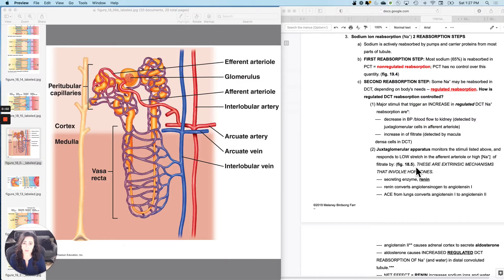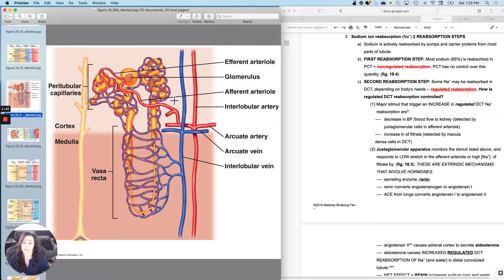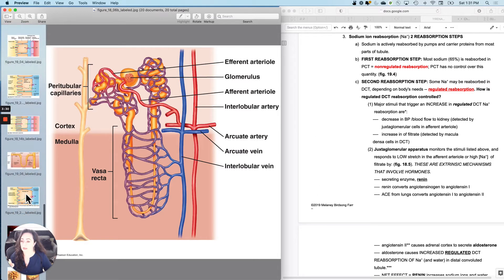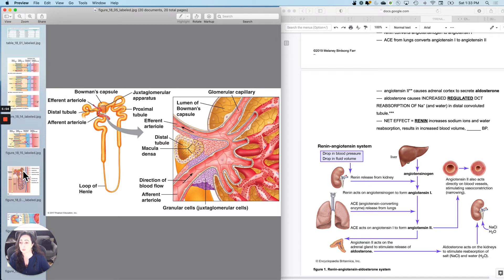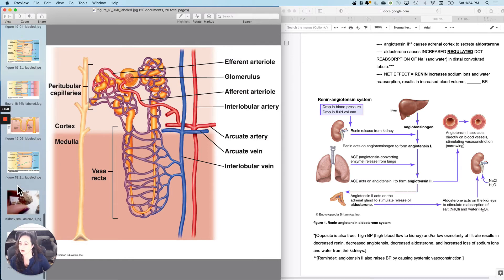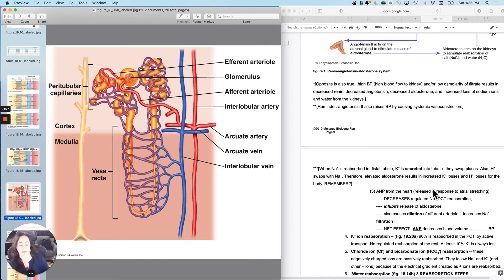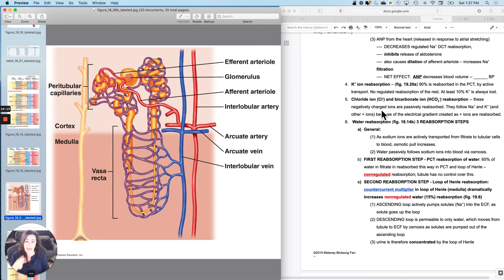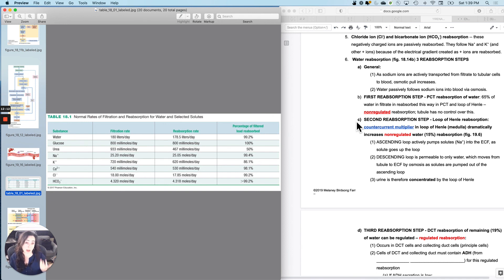Renal 5 Na+ reabsorption